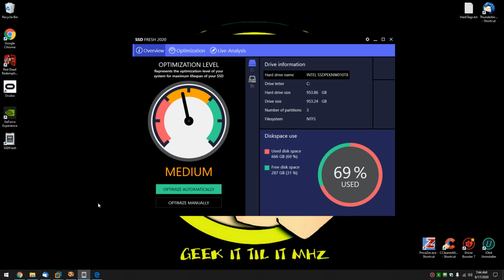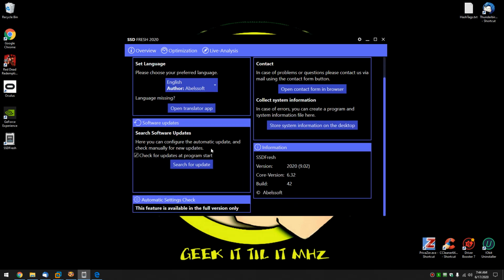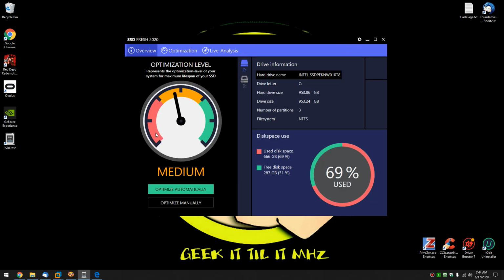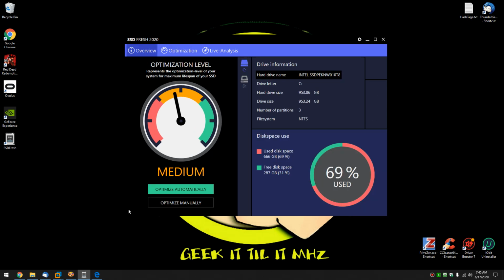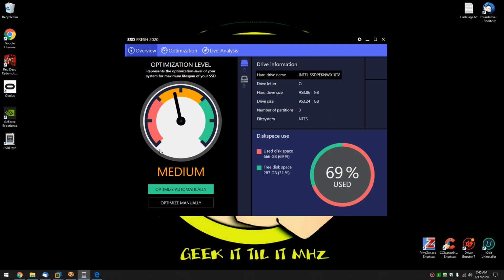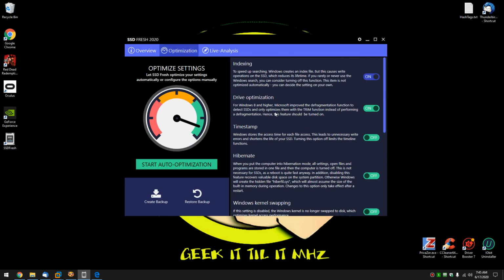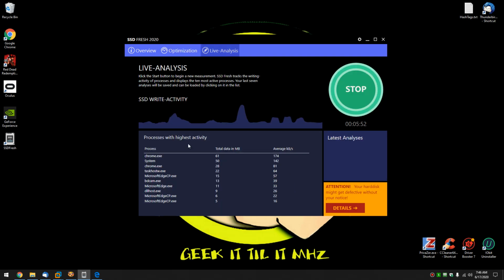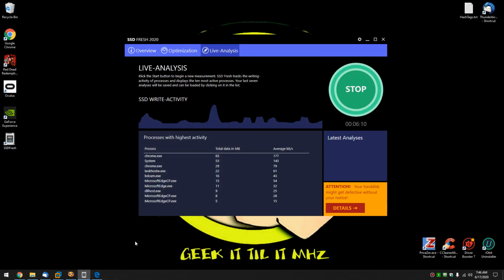Optimize Your SSD Drive With SSD Fresh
SSD Fresh increases the performance of your SSD by optimizing, analyzing, and disabling useless services, write accesses, and other Windows settings that are SSD specific.